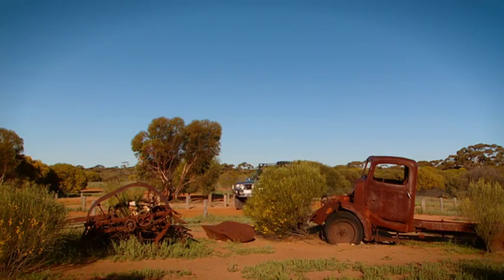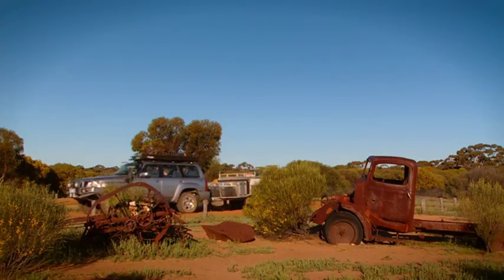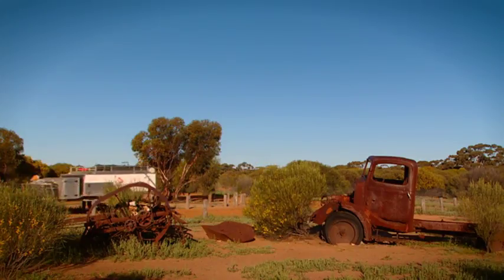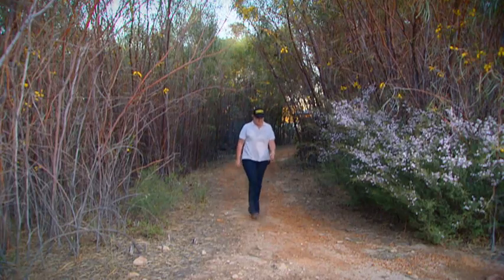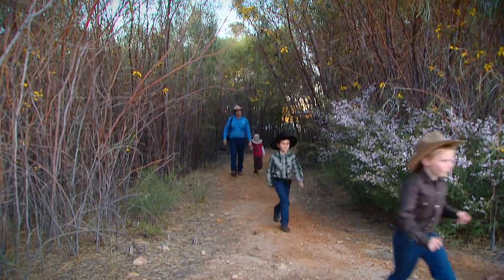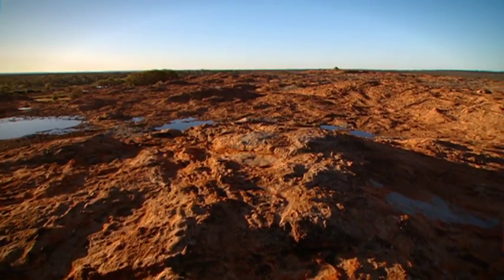Esperance to Kalgoorlie & Beyond - Burru Conservation Reserve National Park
S02E07 Pat Callinan's 4X4 Adventures – Burru Conservation Reserve National Park